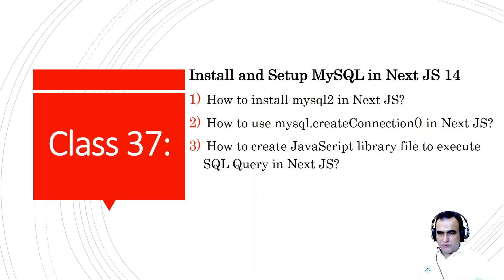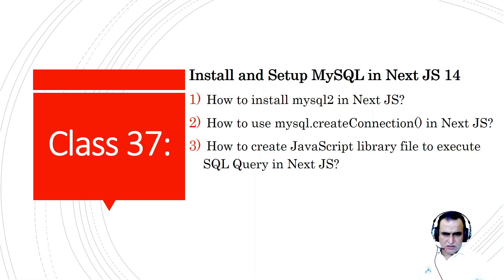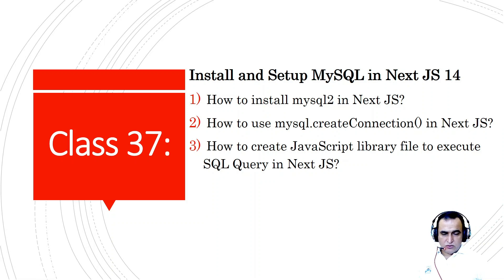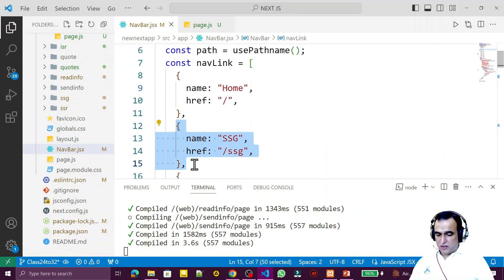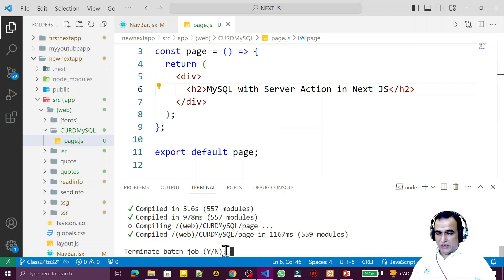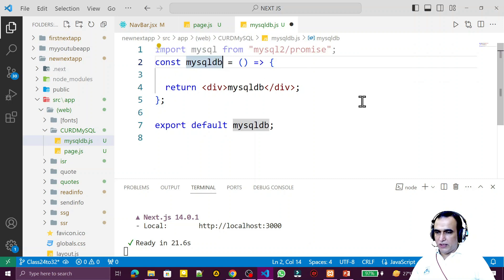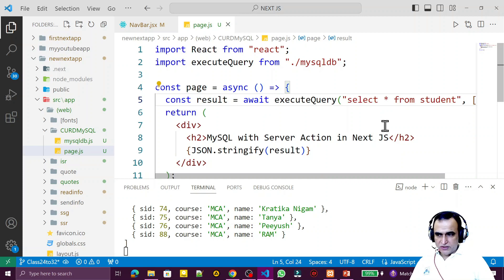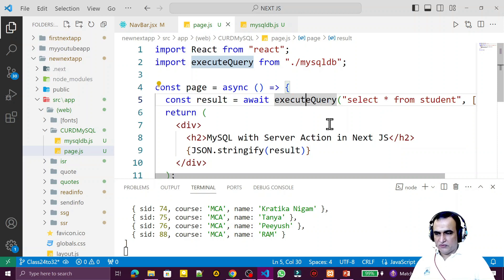Next.js Server Actions - MySQL installation and Configuration | Next JS Full Stack #37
Install and Setup MySQL in Next JS 14 | Next JS Full Stack Course | Server Action in Next JS
Next JS Interview Questions:
 1. How to install mysql2 in Next JS?
 2. How to use mysql.createConnection() in Next JS?
 3. How to create JavaScript library file to execute SQL Query in Next JS?